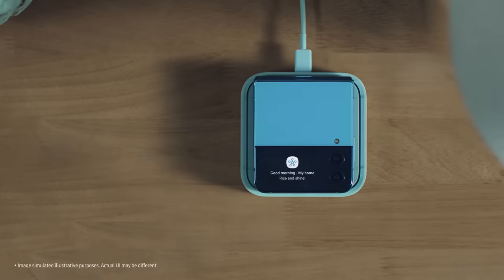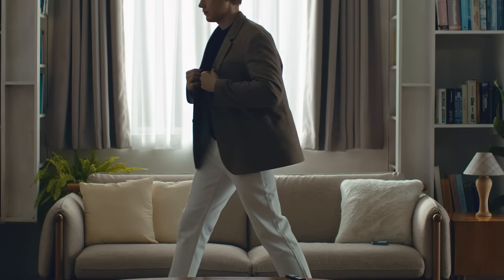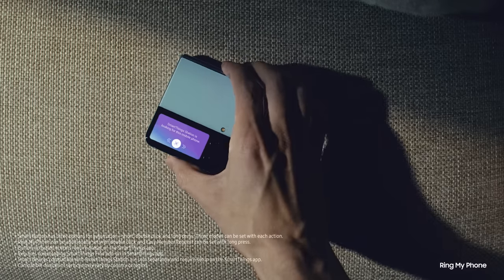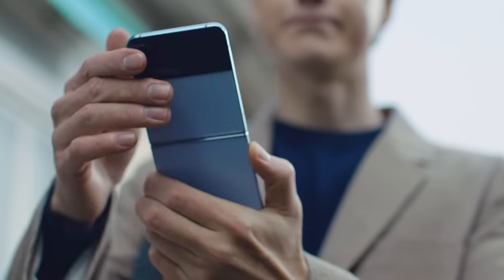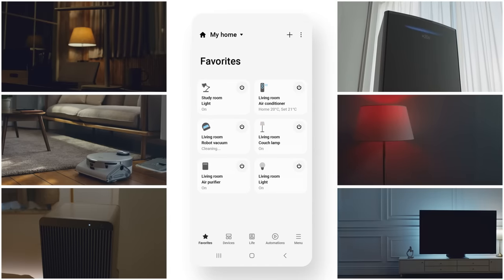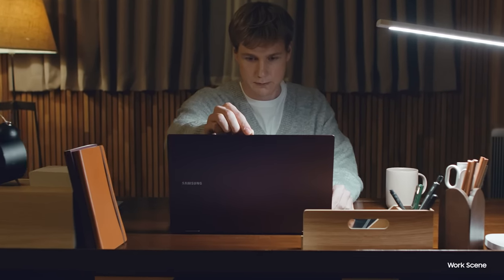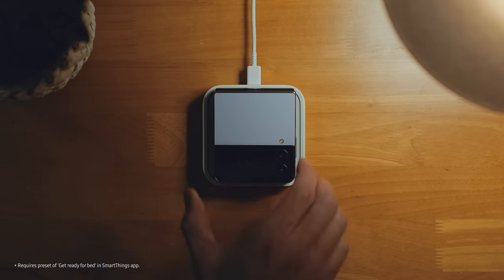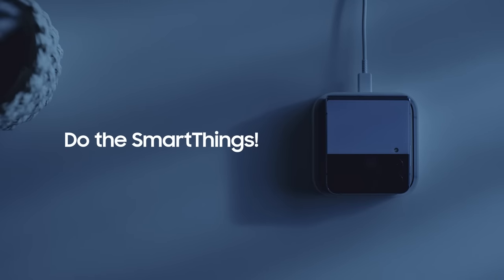SmartThings Station: Introducing SmartThings Station | Samsung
Smart living is easy with SmartThingsStation. Simply connect smart home devices and set up routines to save time and get things done. SmartThings Station also charges your phone while running your routine, so you can be extra productive.